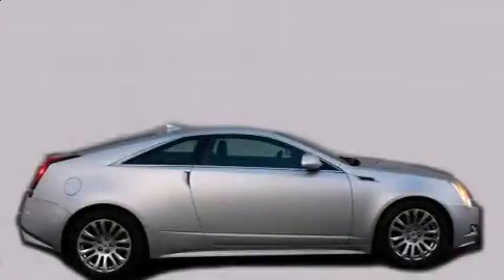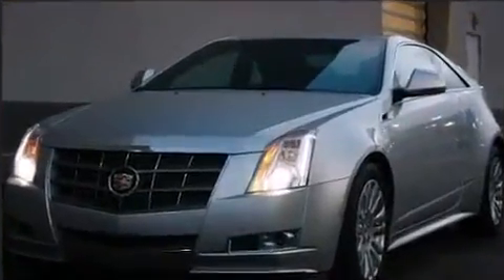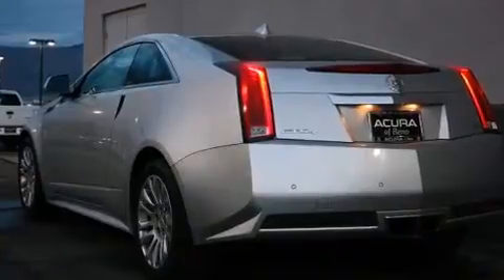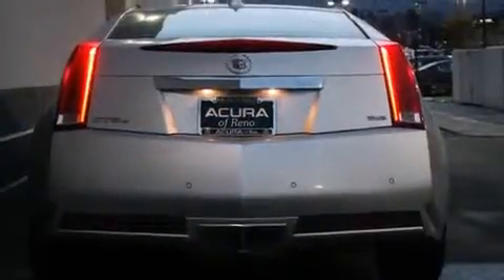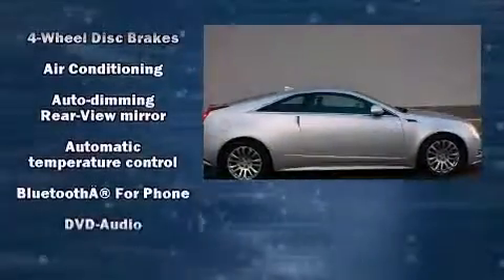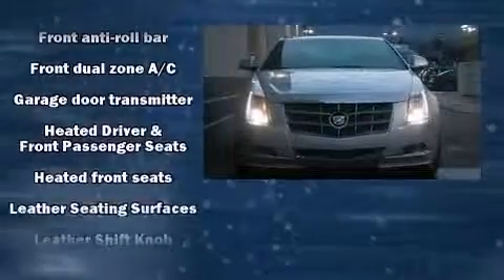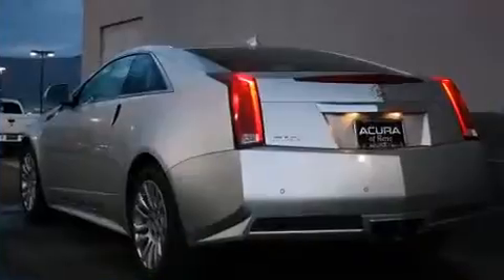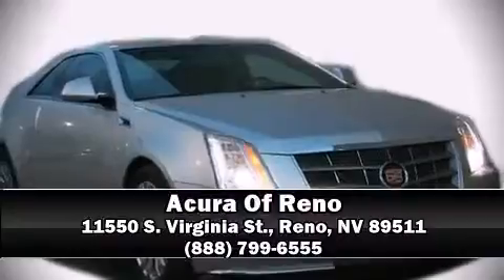2011 CADILLAC CTS Performance in Reno, NV 89511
11550 S. Virginia St.

Discerning drivers will appreciate the 2011 CADILLAC CTS. This 2 door, 4 passenger coupe just recently passed the 50,000 mile mark! A 3.6 liter V-6 engine pairs with a sophisticated 6 speed automatic transmission, and for added security, dynamic Stability Control supplements the drivetrain. All wheel drive provides for safe passage, regardless of road or weather conditions. A wealth of standard features means that you no longer have to sacrifice. Like leather upholstery, a trip computer, an automatic dimming rear-view mirror, an outside temperature display, power door mirrors, remote keyless entry, an overhead console, and power seats. With high intensity discharge headlights illuminating your path, you'll always appreciate maximum visibility. Enjoy your favorite music via the stereo system, which includes a CD player with MP3 capability, steering wheel mounted audio controls, A 40 gigabyte hard drive, and 10 speakers, providing excellent sound throughout the cabin. Passengers are protected by various safety and security features, including: dual front impact airbags with occupant sensing airbag, head curtain airbags, traction control, brake assist, anti-whiplash front head restraints, ignition disabling, onStar, and 4 wheel disc brakes with ABS. Our knowledgeable sales staff is available to answer any questions that you might have. They'll work with you to find the right vehicle at a price you can afford.